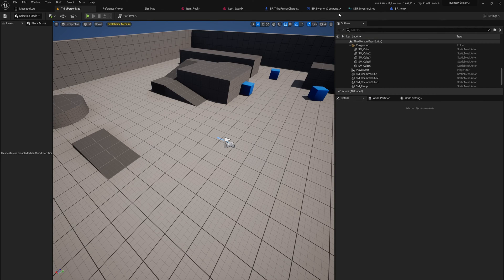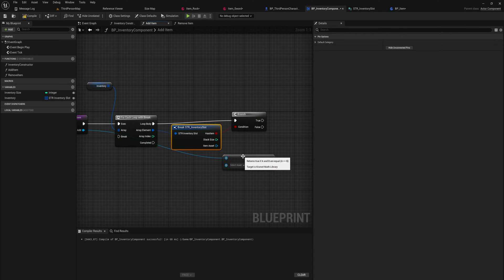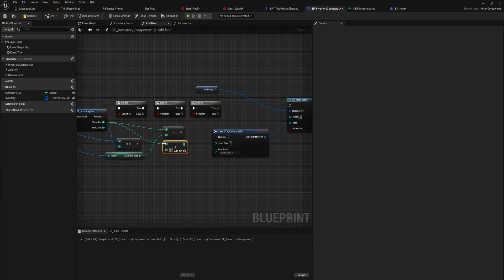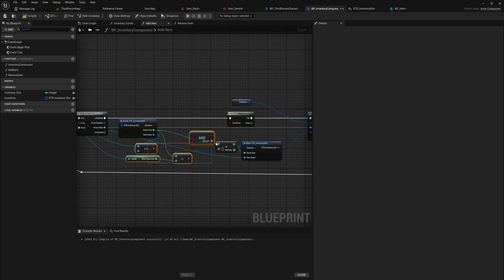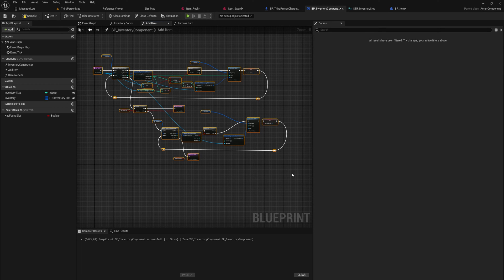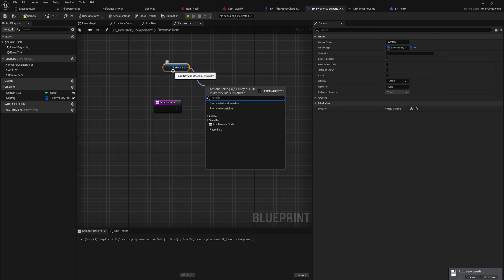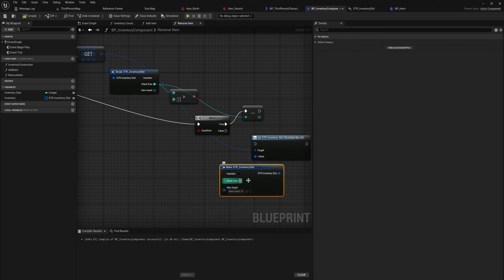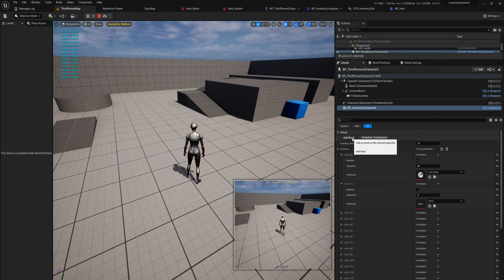Unreal Inventory System Course - #3 Adding and Removing Items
Many of our games will require some sort of inventory system! And let me tell you, there are too many ways to count to make something like that but today, lets take a look at how you can get started on building your own inventory system!